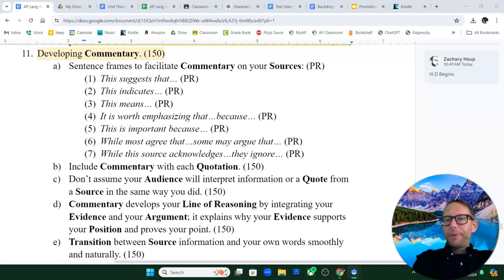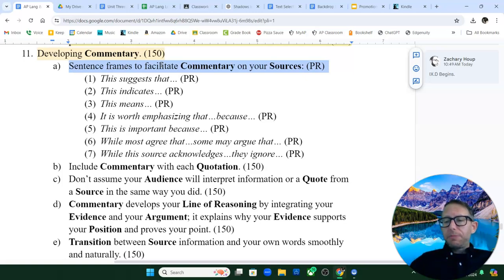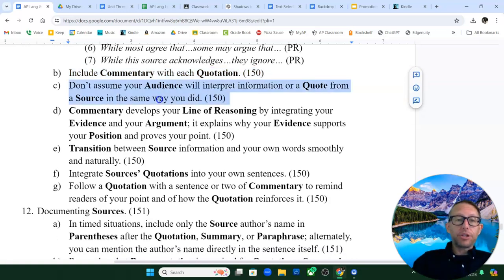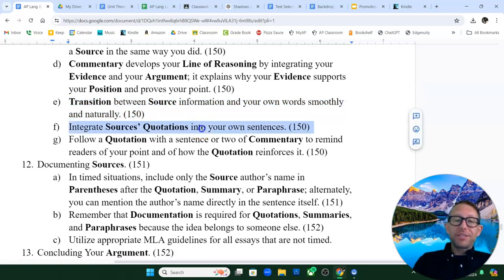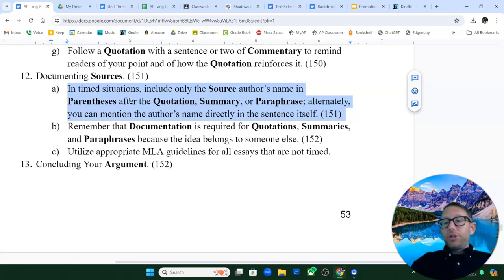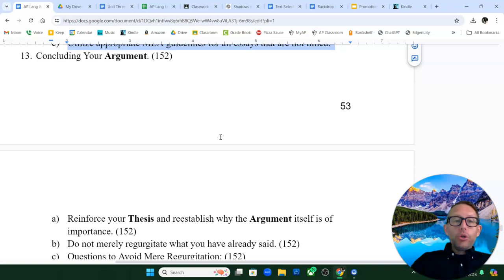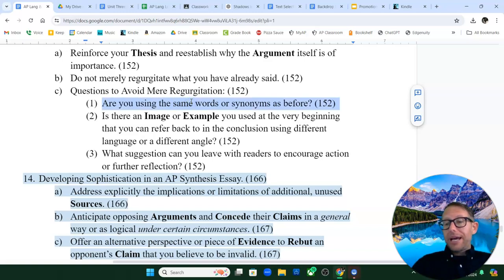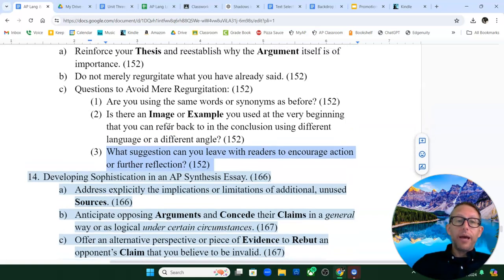IX.D Commentary, Documentation, & Conclusions